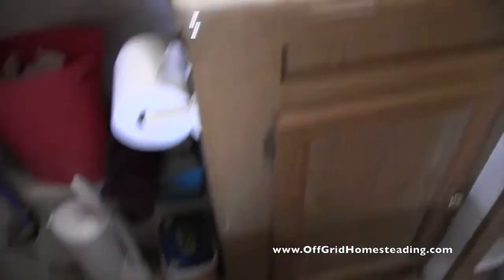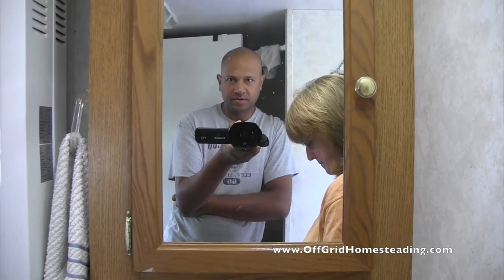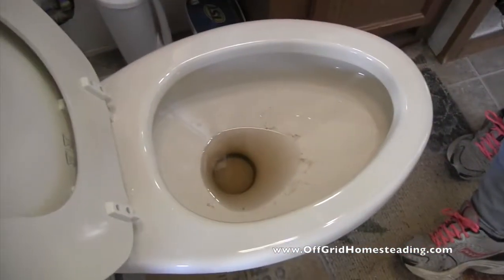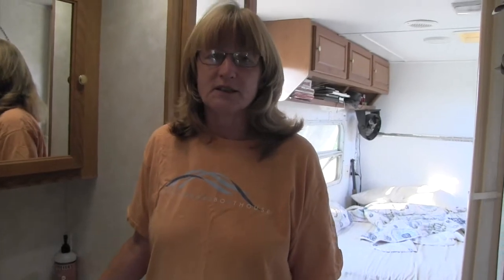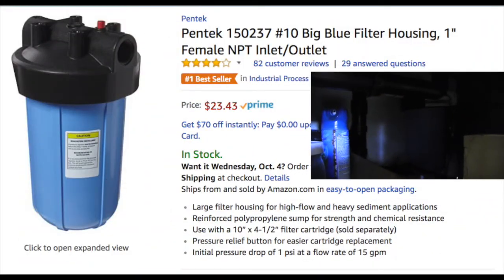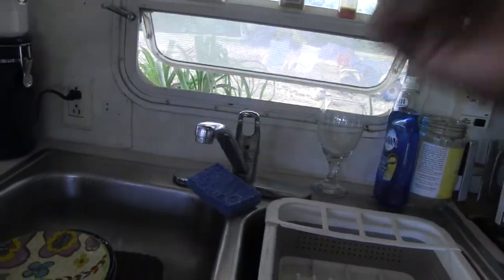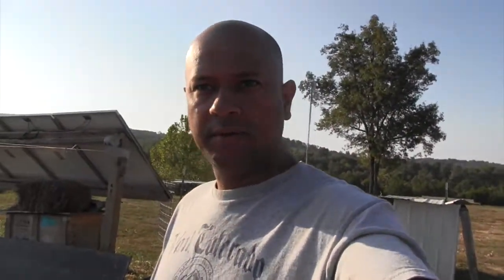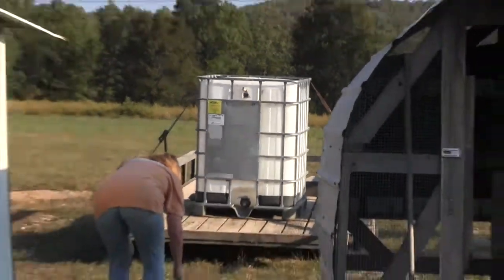OGH - How to Shock and Drain Your Off Grid Cistern to Kill Bacteria